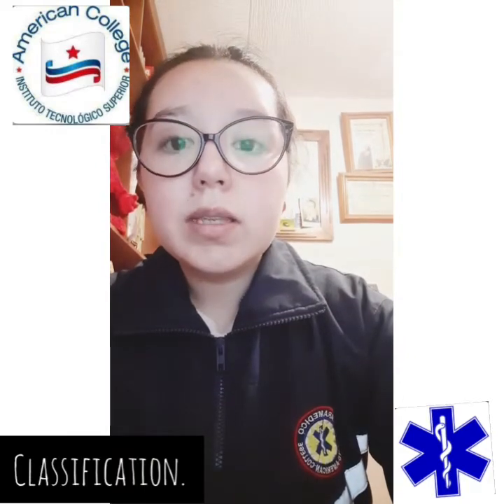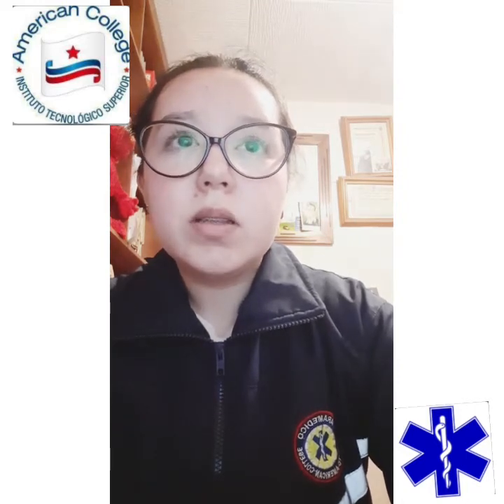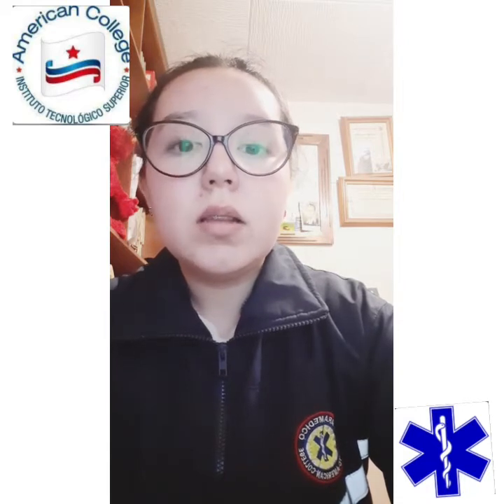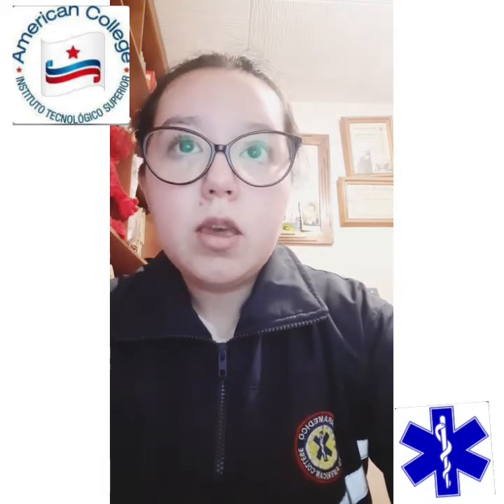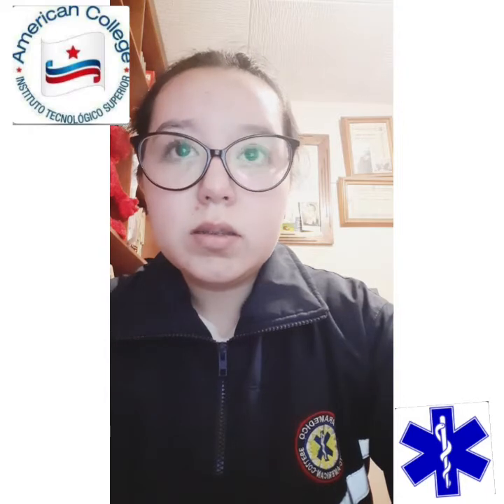4 de diciembre de 2020